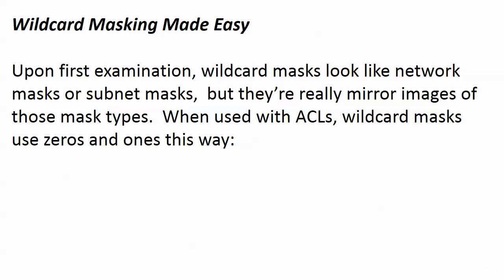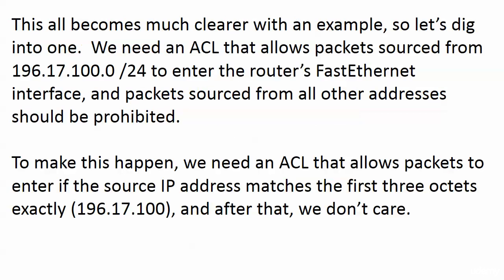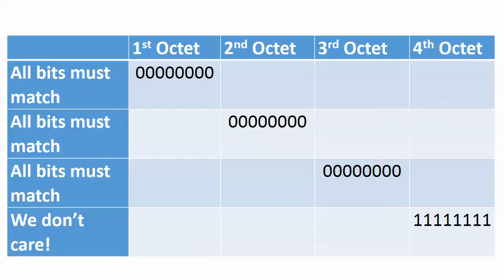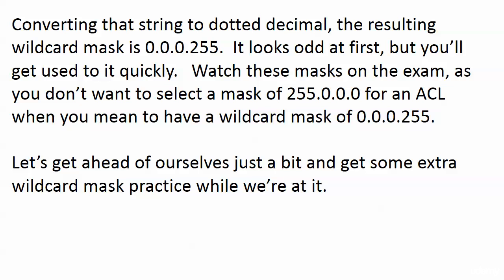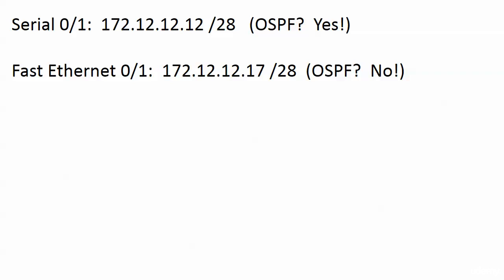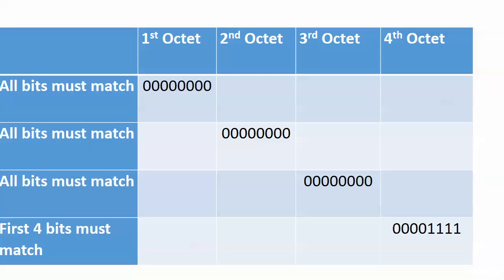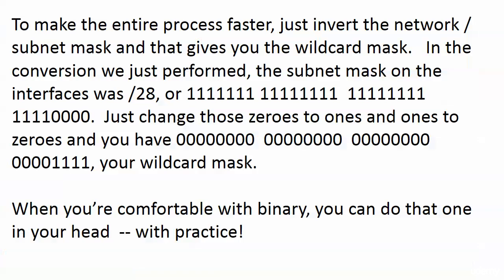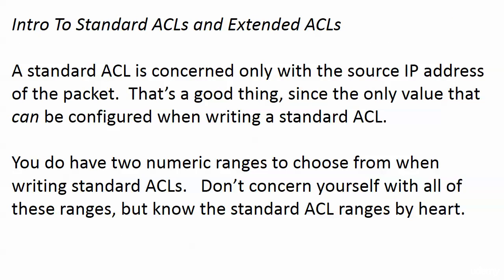081 ACL 2 Wildcard Masks Made Easy